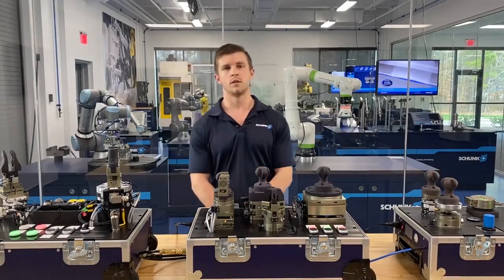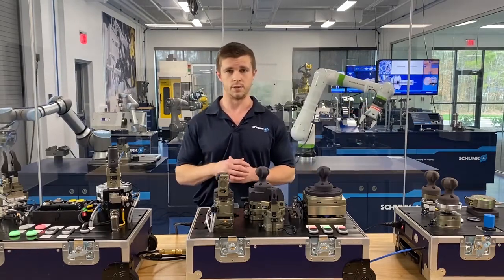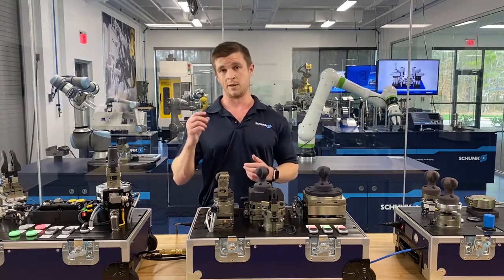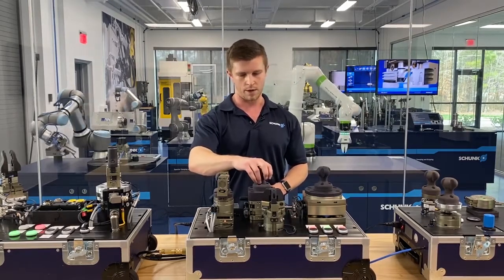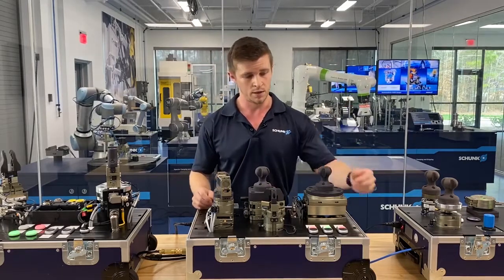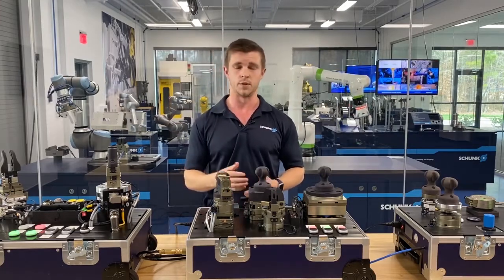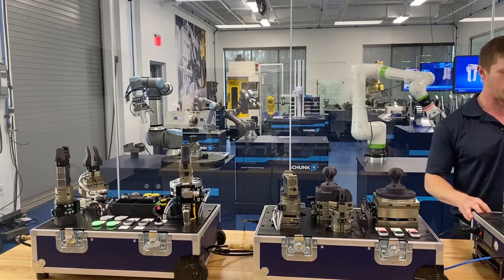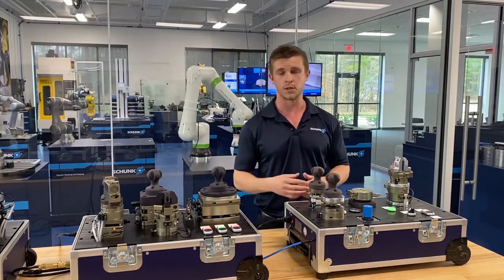How robot accessories can enhance the versatility of your application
No application is the same. Varying parts, materials, and weights require different end-of-arm tooling solutions. Let us show you how robot accessories can enhance the versatility of your application and maximize your productivity.